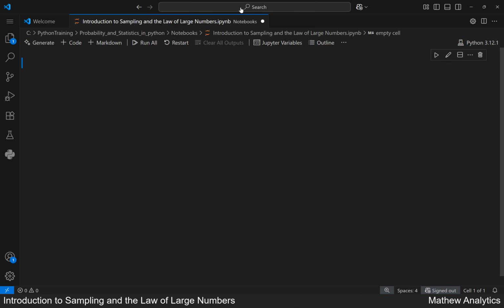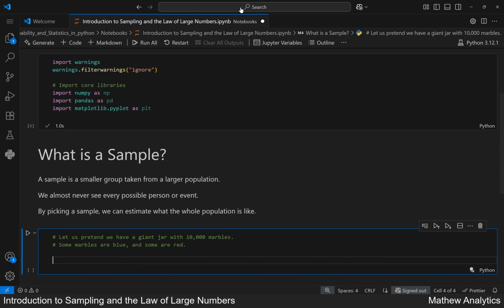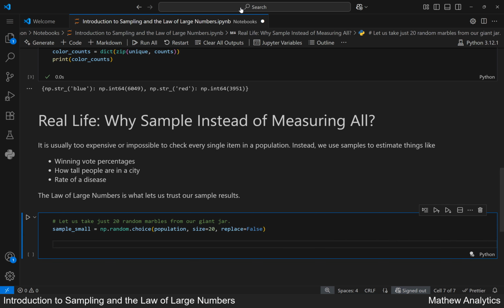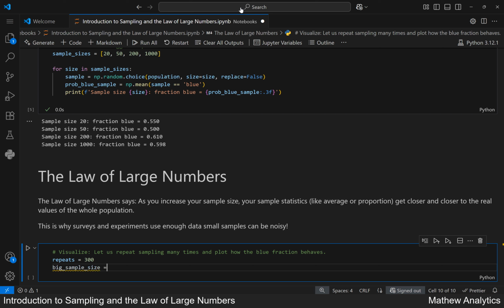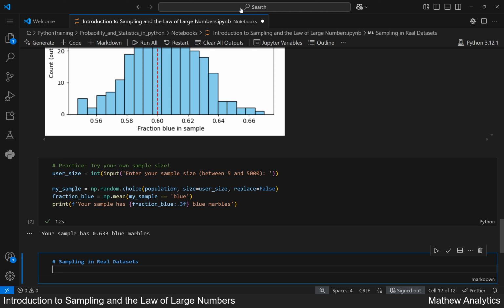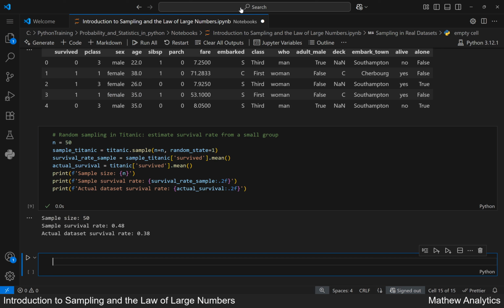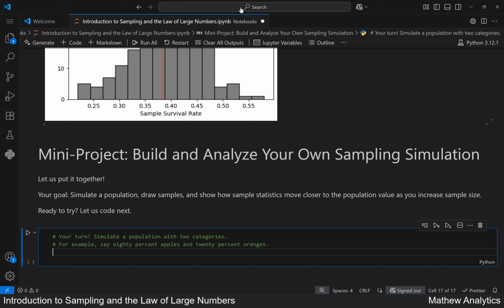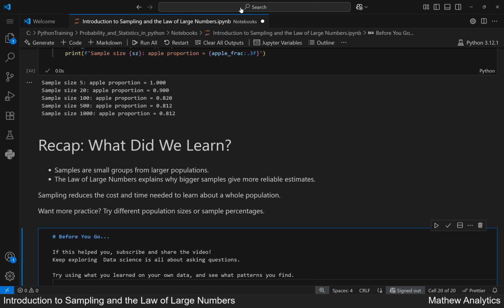Understanding Statistical Sampling and the Law of Large Numbers in Biblical Context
Learn how probability, sampling, and statistics work together to help us understand large populations using small groups. This lesson uses Python to demonstrate key concepts like the law of large numbers, showing how larger samples lead to more accurate estimates of population values. You will see practical examples with simulated data and real datasets, such as the Titanic, to visualize how sample size affects results.

Follow along as we build simulations, analyze random samples, and compare sample statistics to true population values. By the end, you will understand why sampling is essential in data science and how to apply these methods to your own projects.

00:00 Introduction to sampling and the law of large numbers
00:20 Importing libraries and setting up the environment
00:48 Simulating a population with marbles
01:14 Understanding samples and populations
01:53 Counting colors in the simulated population
02:50 Why we sample instead of measuring everything
03:21 Drawing a small sample and analyzing results
03:57 Exploring the effect of increasing sample size
04:37 The law of large numbers explained
05:01 Repeating large samples and visualizing variability
06:09 Experimenting with different sample sizes
07:03 Sampling from real datasets: Titanic example
08:04 Estimating survival rates from samples
08:49 Visualizing sample survival rate variability
09:58 Mini project: Build your own sampling simulation
10:23 Simulating a fruit population and sampling
11:04 Comparing sample sizes and proportions
11:43 Recap and key takeaways
12:11 Next steps and further practice